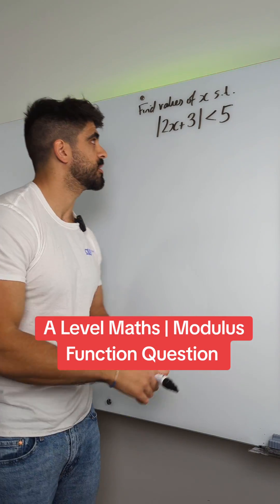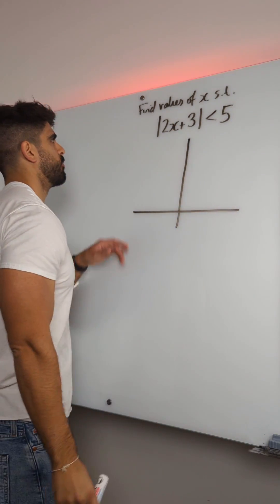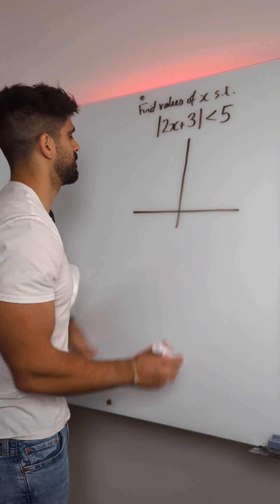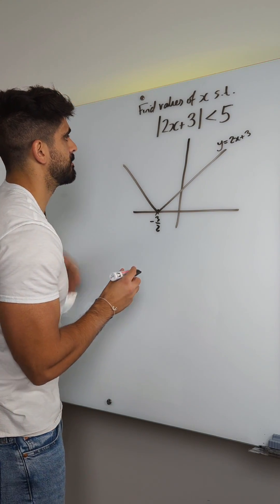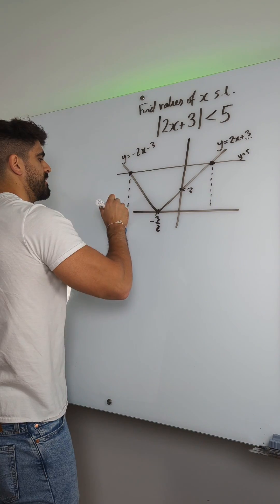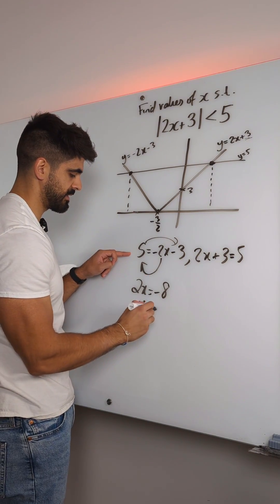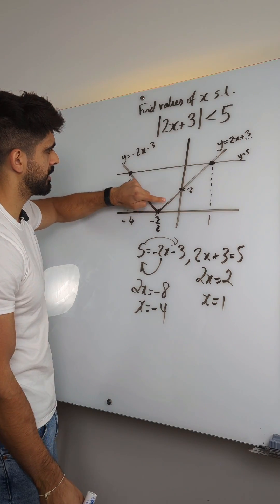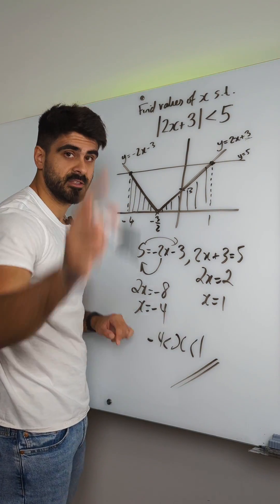A Level Maths | Modulus Function Question